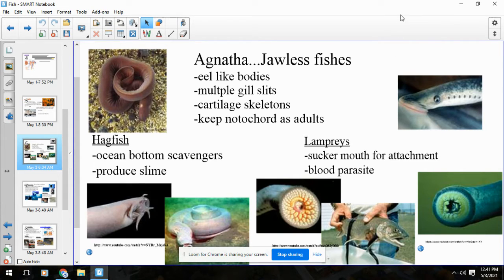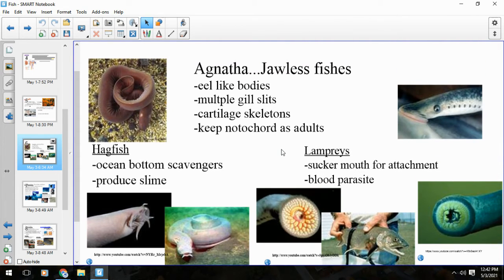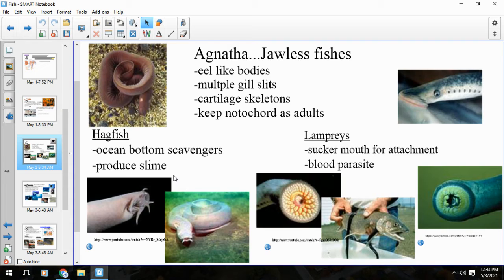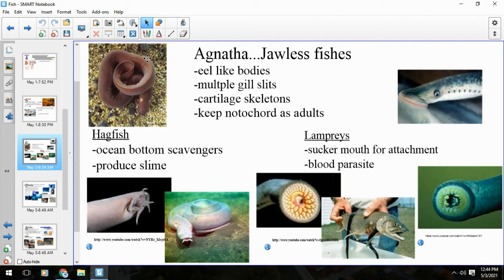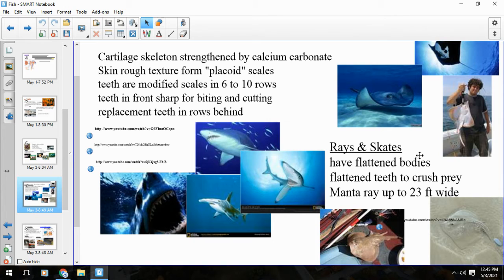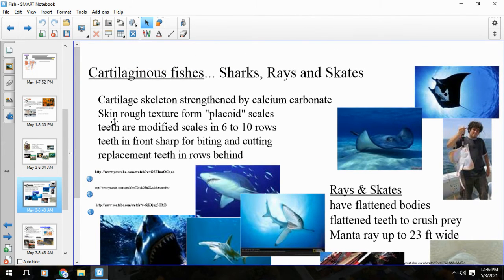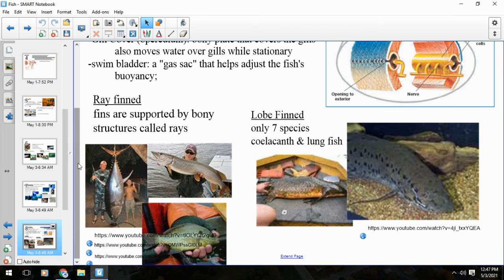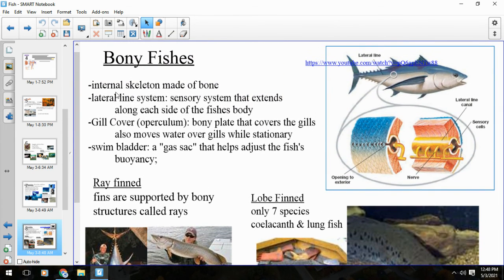fish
In this video, we talk about the scientific 3 classes of fish...